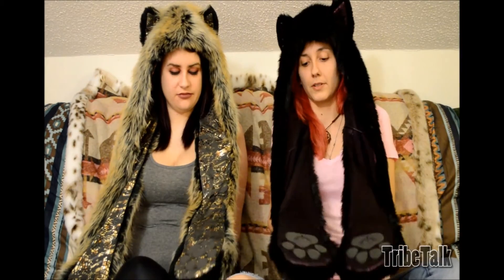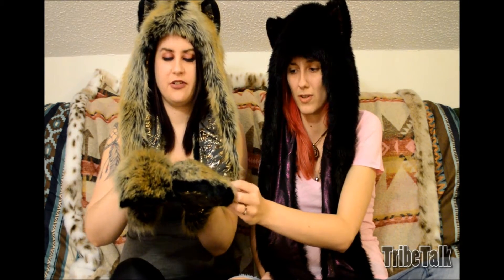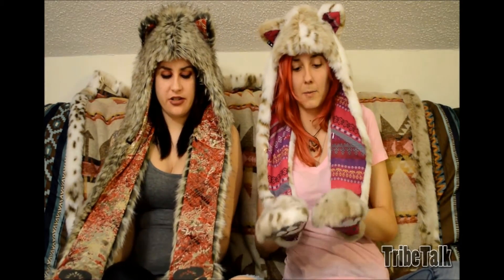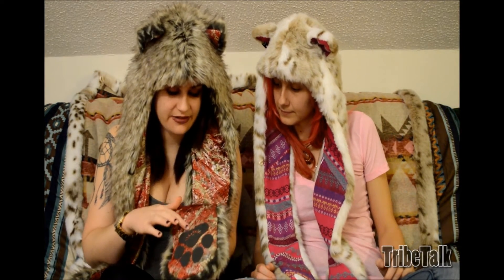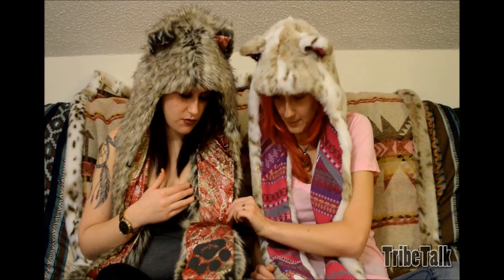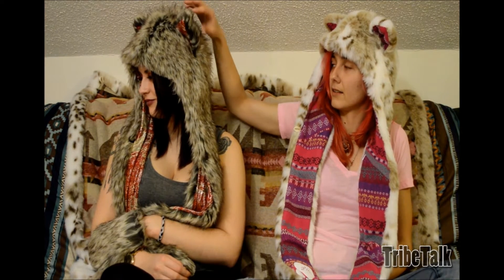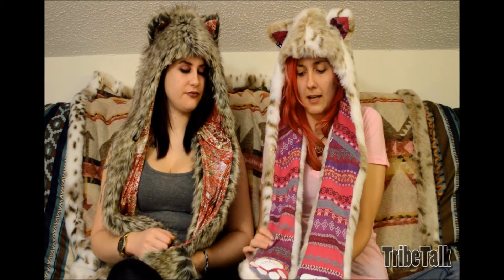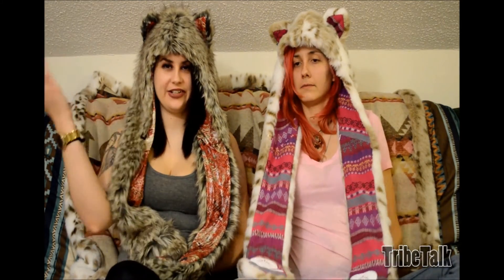TribeTalk - 4 HOOD review!!!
WERE BACK! and with more!!! 4 hood review with a twist... Today we have a
Black Wolf Magenta Snake Skin
Red Wolf Snake Skin CE
Siberian Snow Leopard CE
Silver Coyote CE

Thank you again guy for being so awesome!